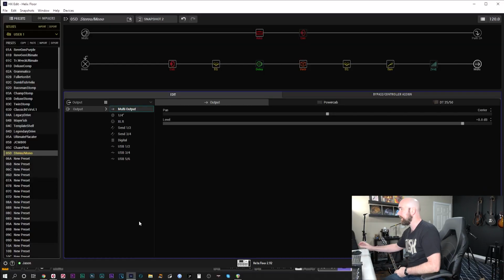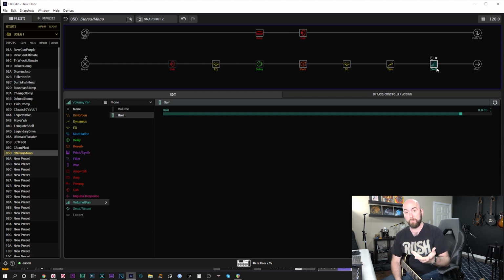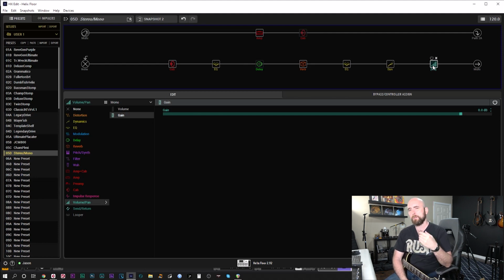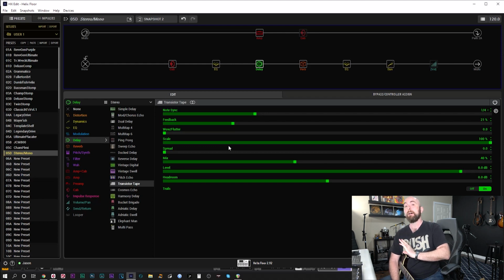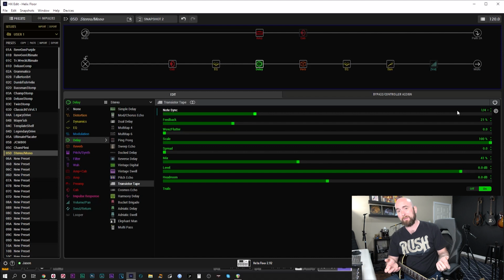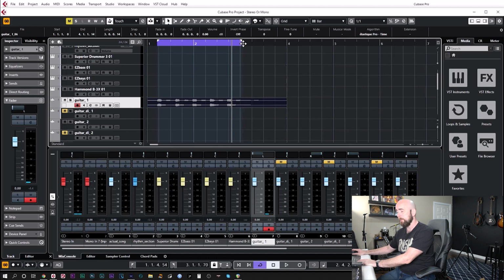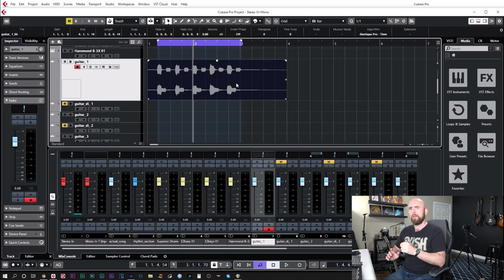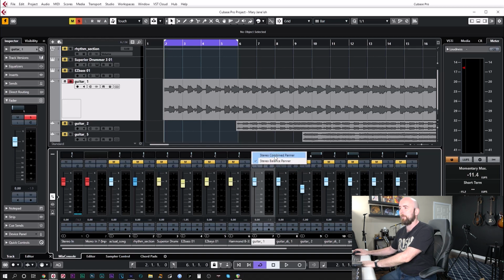Line 6 Helix: IN THE STUDIO - Episode 4: Stereo Vs. Mono Presets - How It All Works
In this 4th episode of Helix: In The Studio, I take a look at the difference between stereo and mono presets and when and how we should use each. I also take a look at how we can handle them in our recording productions. I really hope you enjoy the video and find it useful. As always, thanks so much for tuning in :-)